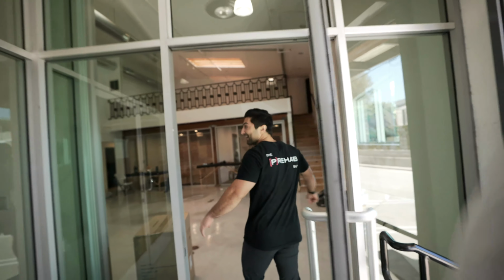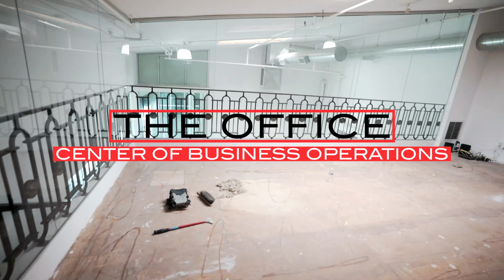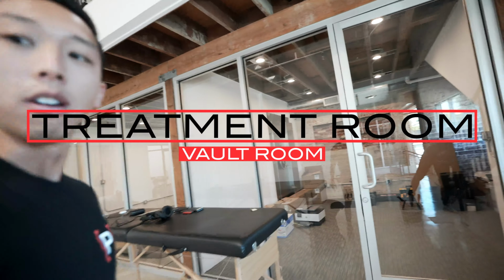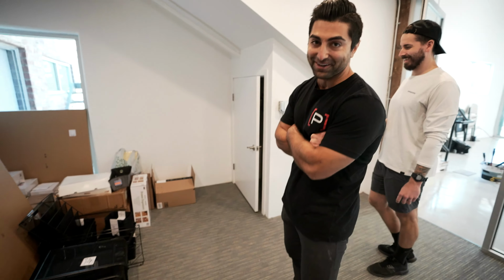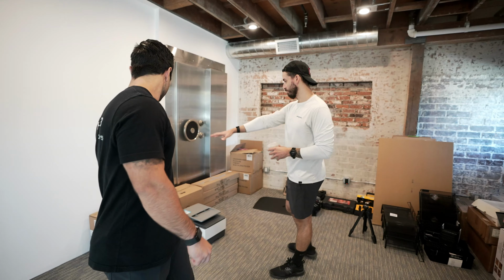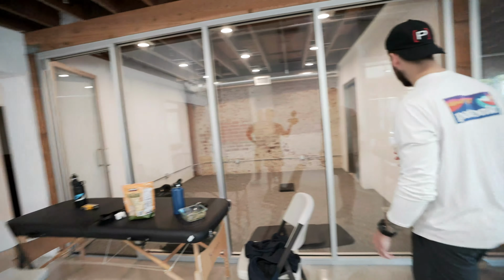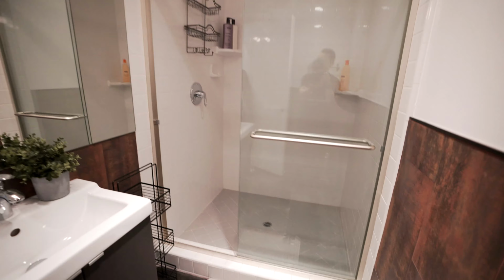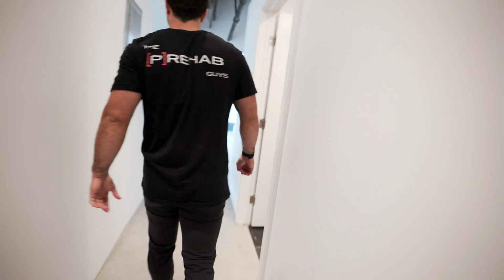THE BIG MOVE! Tour of The New [P]Rehab Office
Prehabbers! We are excited to share with you the new [P]Rehab Office. This is a move we have been thinking of making for a while and we finally decided to pull the trigger. Here is a walk through of our office.